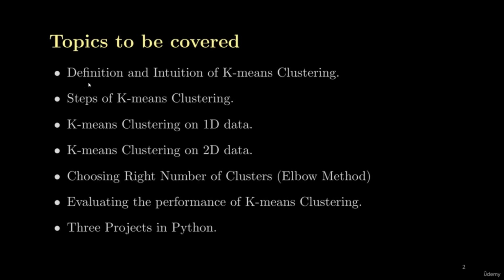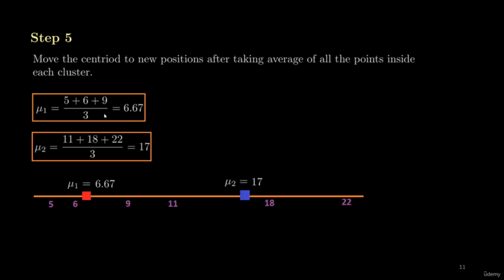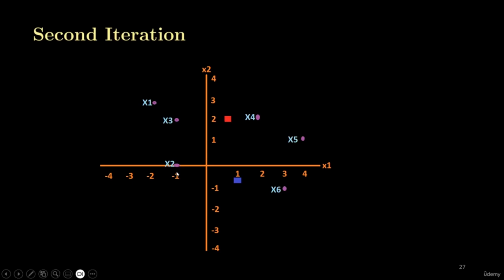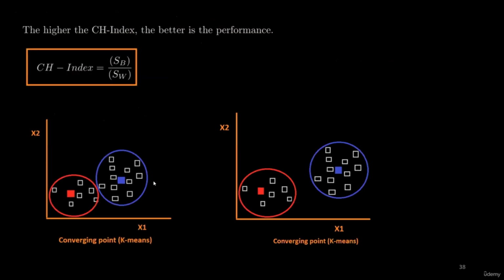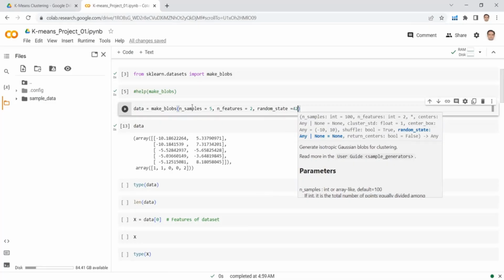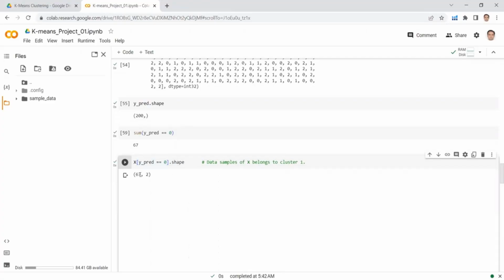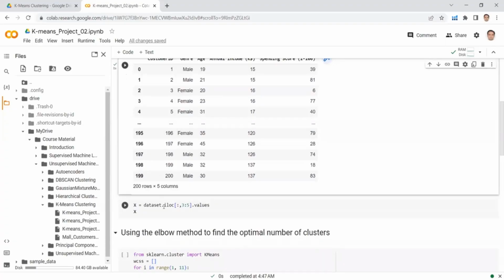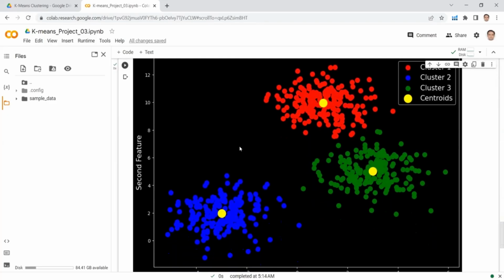Day 28 : KMeans Clustering